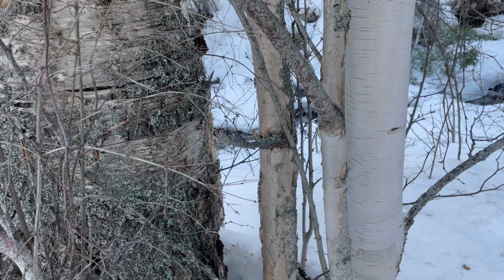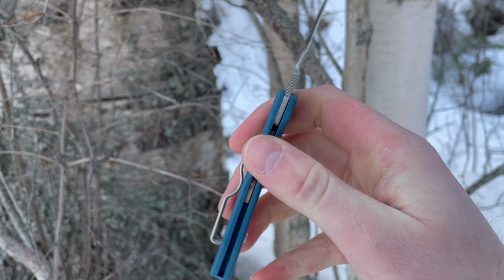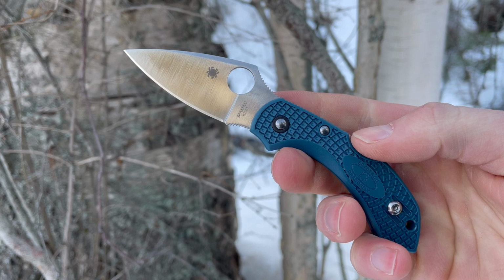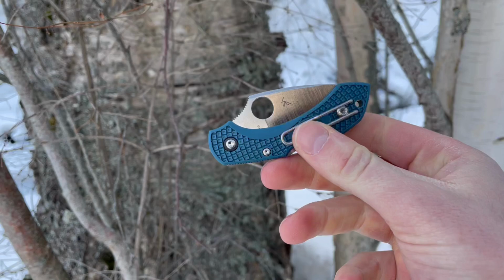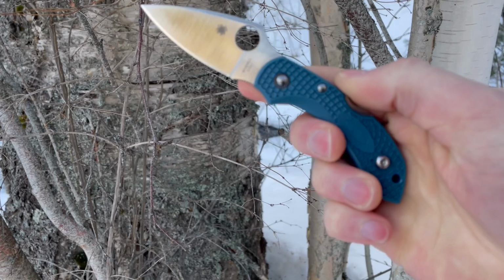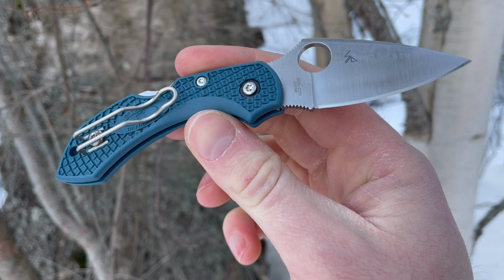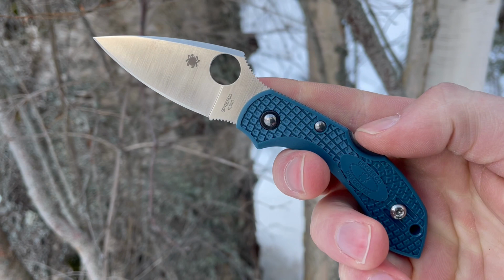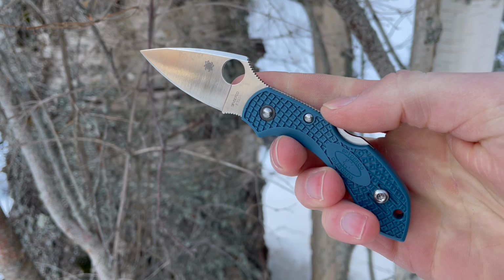Spyderco Dragonfly 2 K390!! quick look by